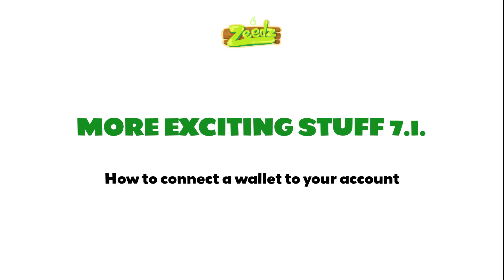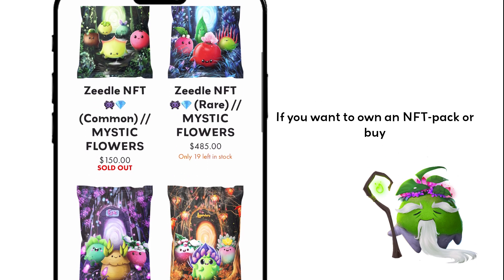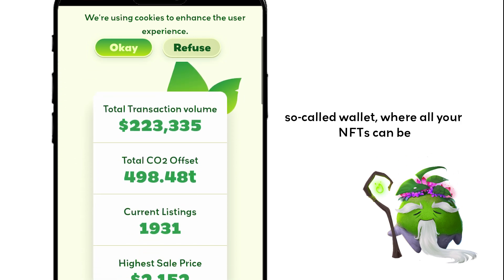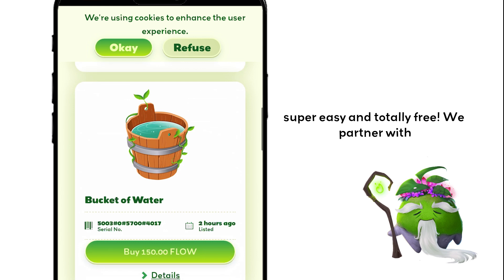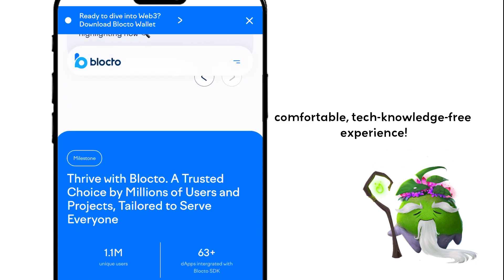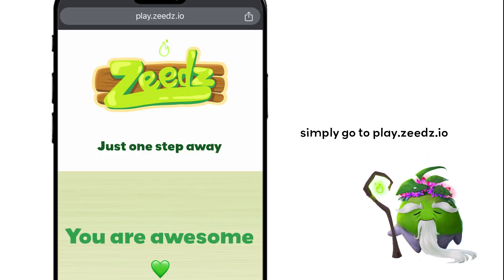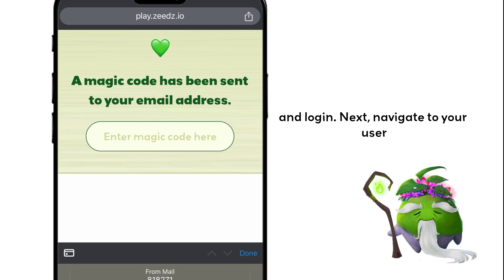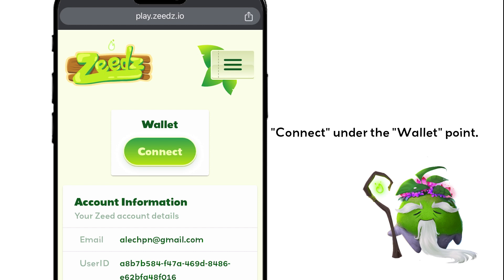How2Play Zeedz | MORE EXCITING STUFF 7.1: How to connect a wallet to your account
Whether you're buying NFT-Packs or trading on the marketplace, having a connected wallet is a crucial step. Follow this easy tutorial to seamlessly integrate a wallet with your Zeedz account and start your NFT journey in the game.

👍 Enjoyed the video? Gear up for an enhanced Zeedz experience with your new digital wallet!